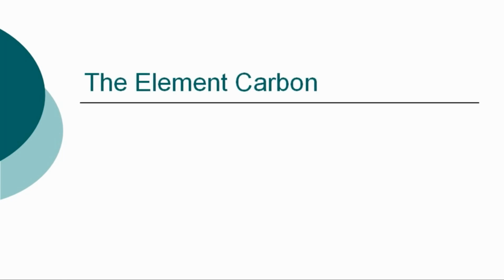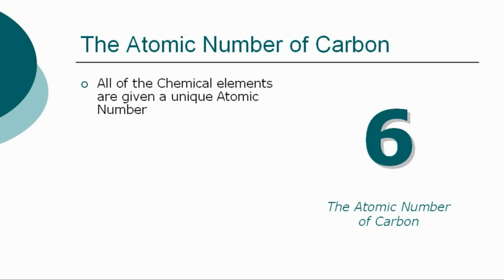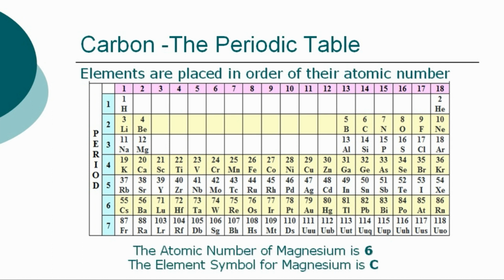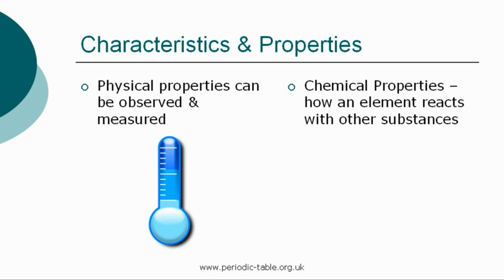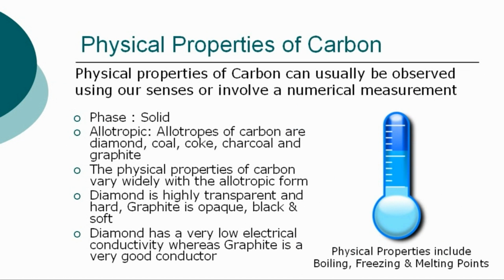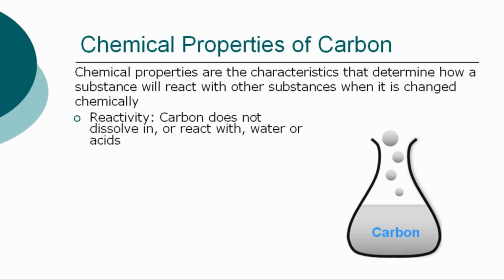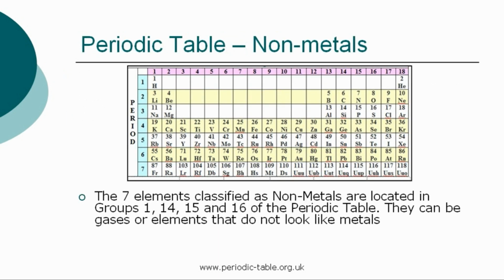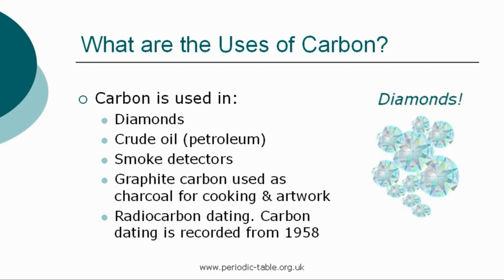Carbon ***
Watch this video about the element carbon. An ideal educational resource for chemistry students, schools and teachers. What is carbon? Information and facts regarding the element carbon. Info about the element carbon including the definition, name classification, history, discovery and occurrence. The physical properties and chemical properties of this element together with the uses of carbon.